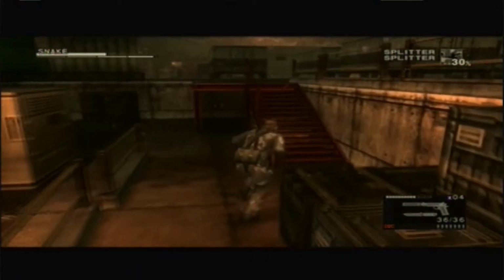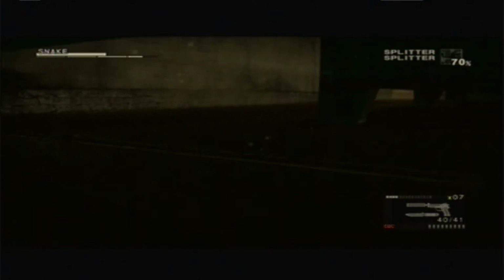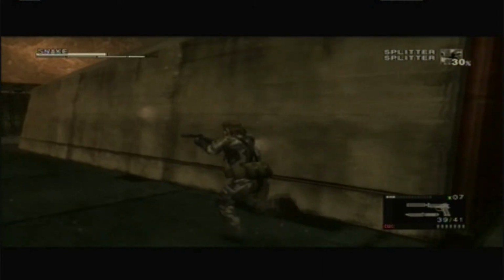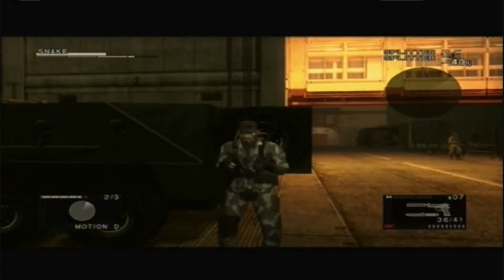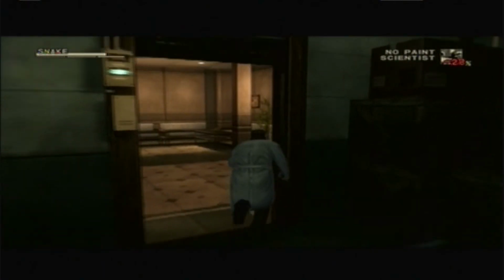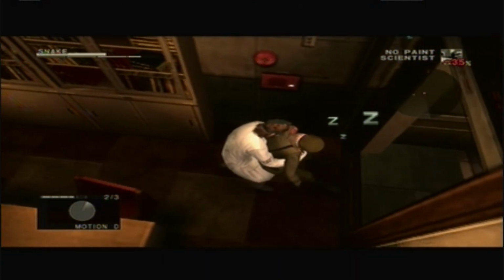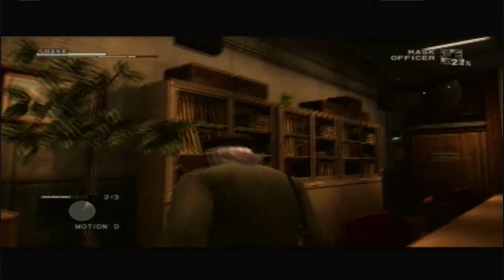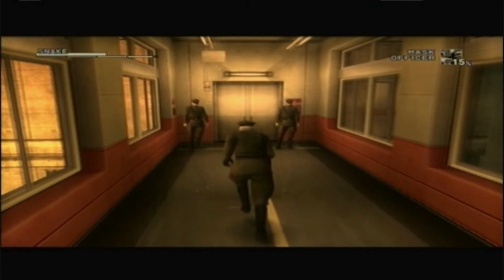Metal Gear Solid 3: Snake Eater Walkthrough Part 12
We proceed into Groznyj Grad and steal ourselves a disguise to get into the weapons lab and find Sokolov.

This walkthrough series will go over the following: No kill run, perfect stealth run, extra collectible weapons and unlockables, location of all 64 Kerotan, and all food items in the game.